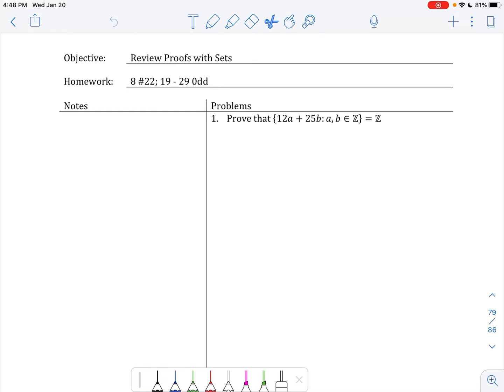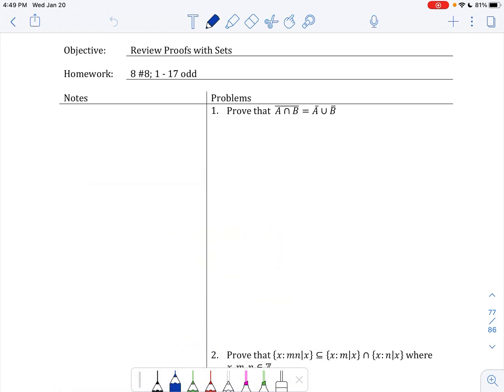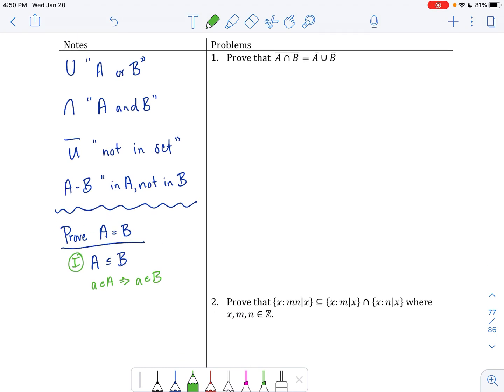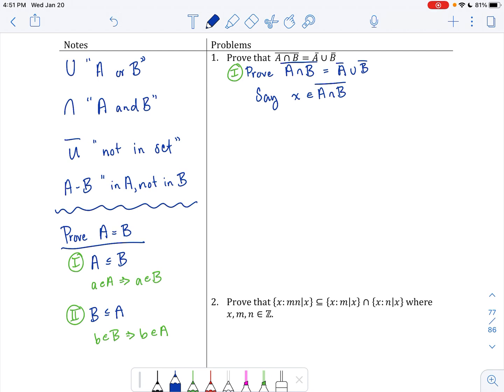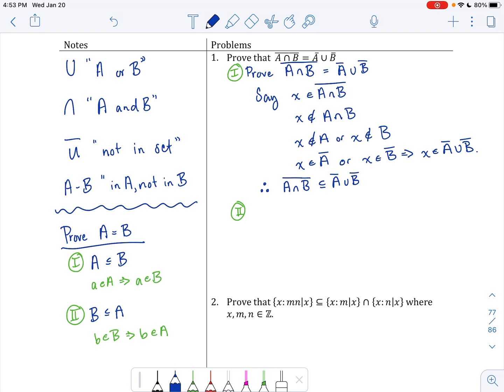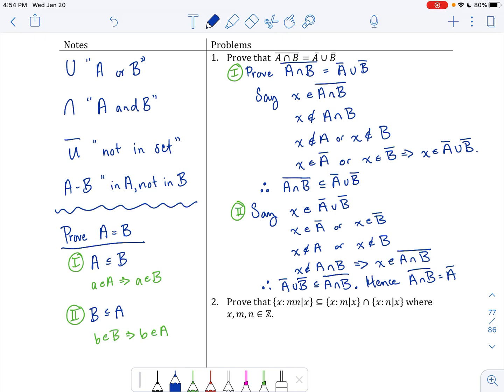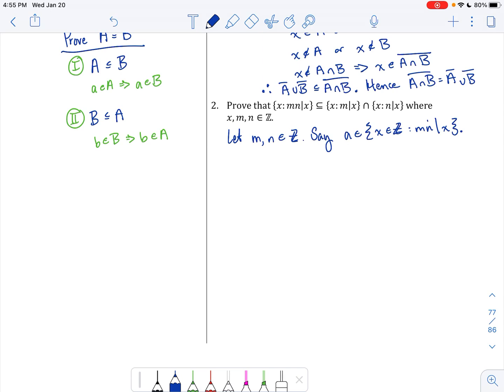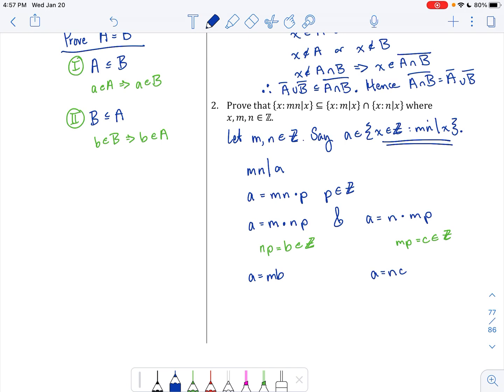Proofs with Sets part 1